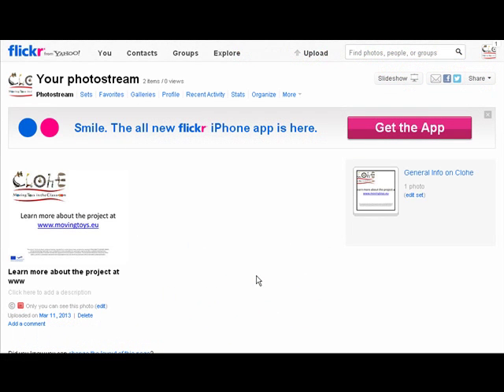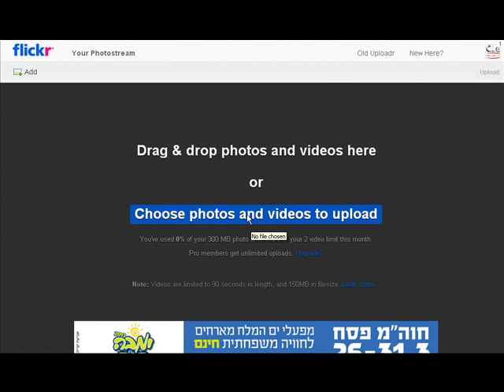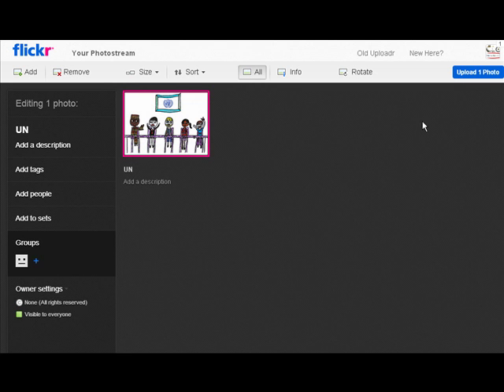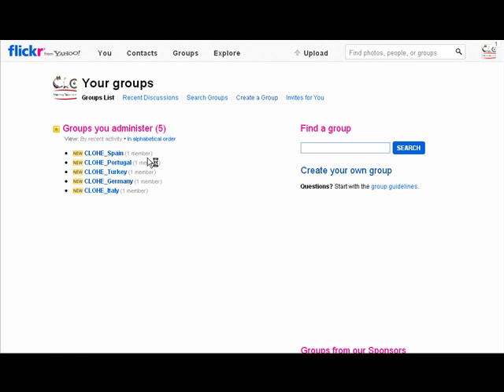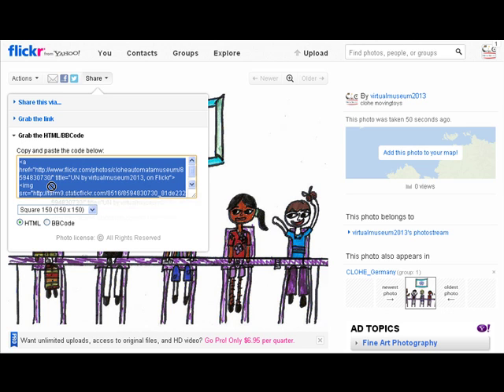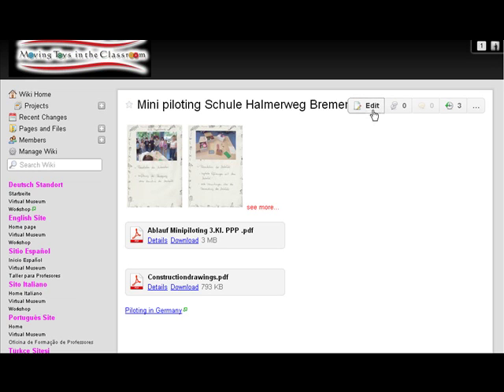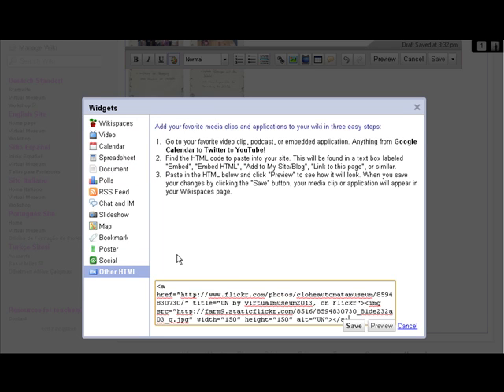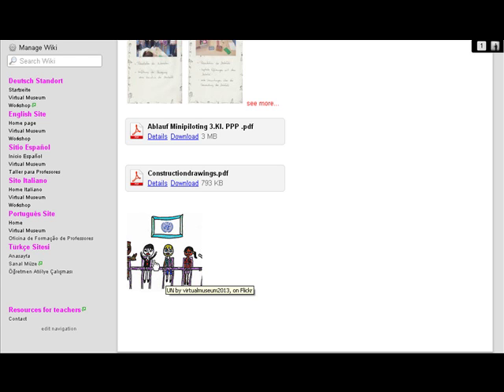CLOHE Uploading an image on Flickr and embedding on the Wiki 3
CLOHE Uploading an image on Flickr and embedding on the Wiki

Automata Toys have much to offer education. Arts and game based activities around the construction and understanding of automata will provide pedagogical paths for teachers to enhance children's 'learning to learn' capabilities and reinforce key transversal competences and basic skills.